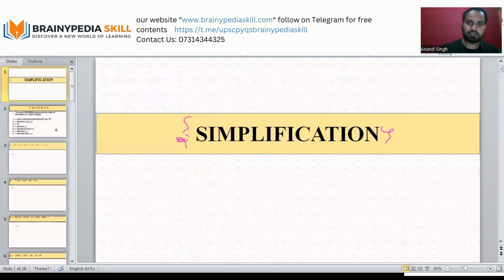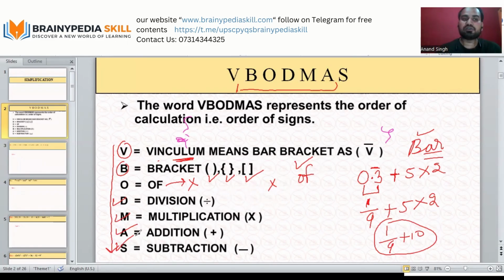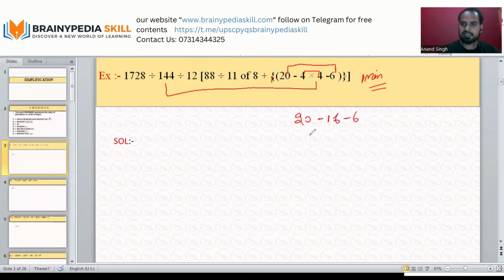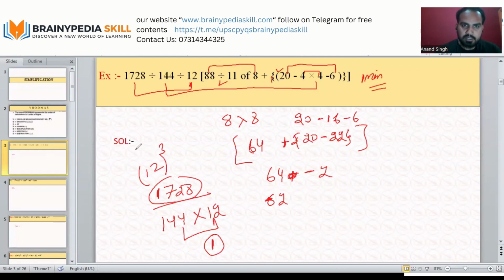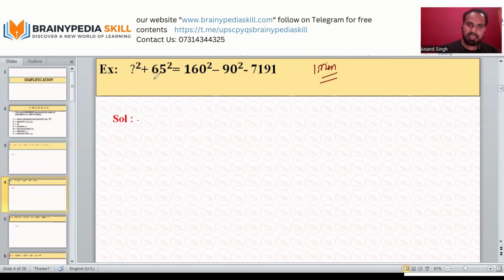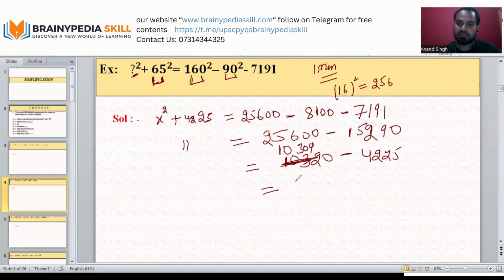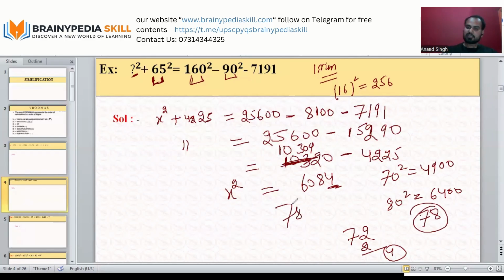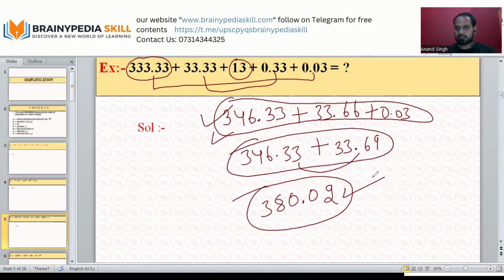Simplification by Anand Sir | Fast Calculation Tips! ⚡ | SSC, RRB, Banking & Govt Exams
🚀 Boost Your Speed in Simplification with Anand Sir!
Learn the easiest and fastest tricks to master simplification problems for SSC, RRB NTPC, Banking, Railways & all competitive exams.

🔍 In This Video:
✅ Simplification rules made easy
✅ Quick tricks to solve BODMAS questions
✅ Shortcuts for large numbers
✅ Practice sets with explanations
✅ Tips for time management in exams

👨‍🏫 Why Learn with Anand Sir?
With years of experience in teaching maths for competitive exams, Anand Sir simplifies complex problems and helps you build confidence with speed tricks and accuracy techniques.